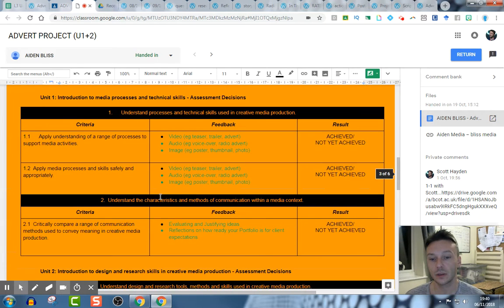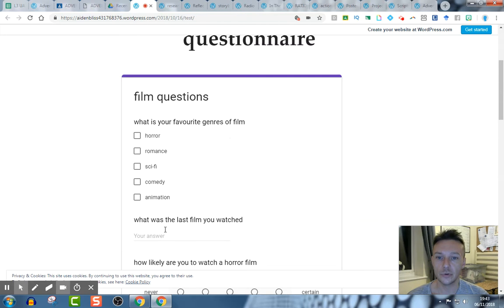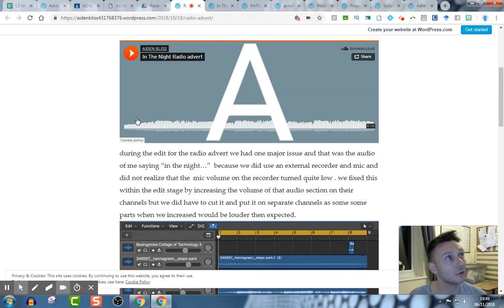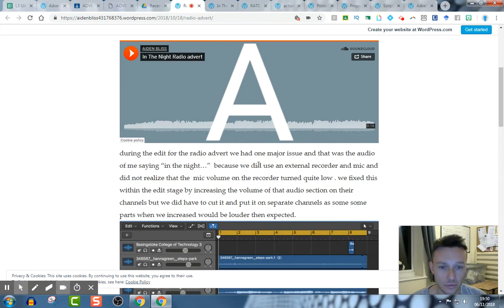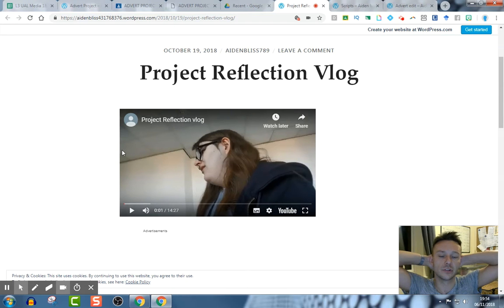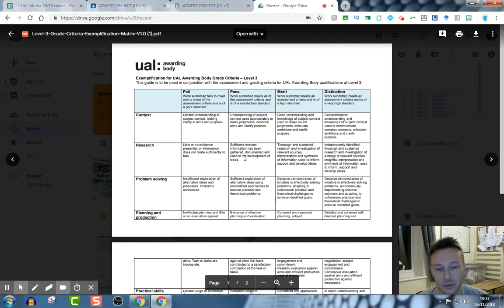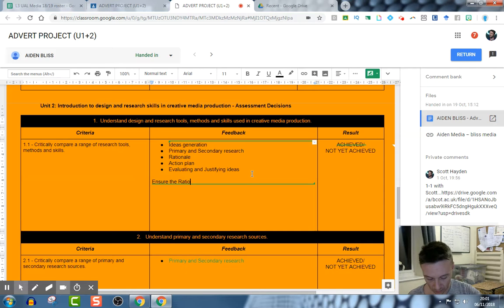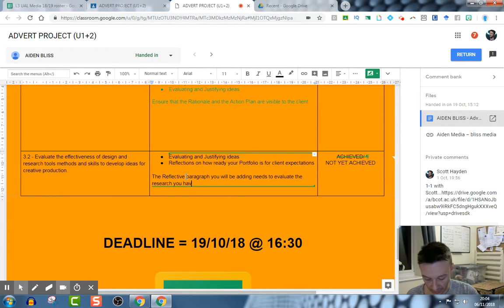Aiden Bliss - ADVERT PROJECT (U1+2) feedback